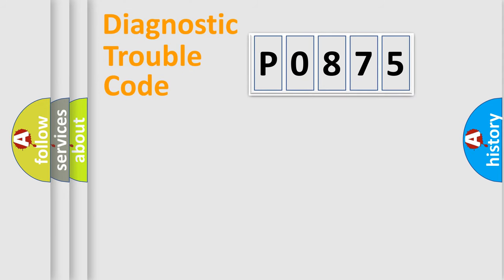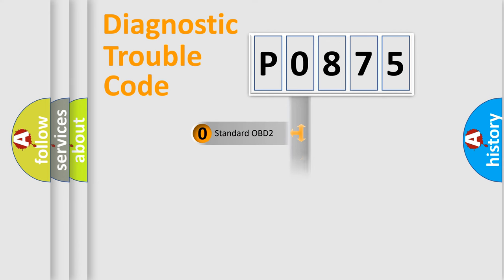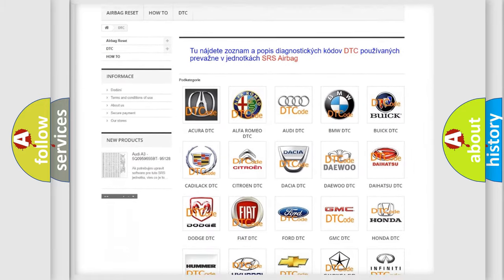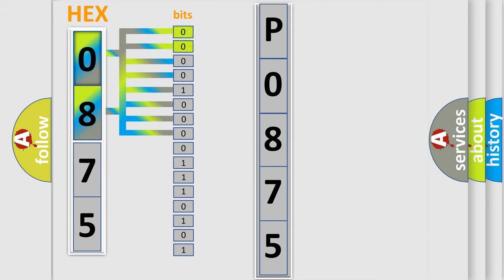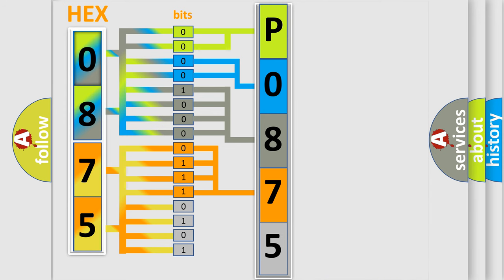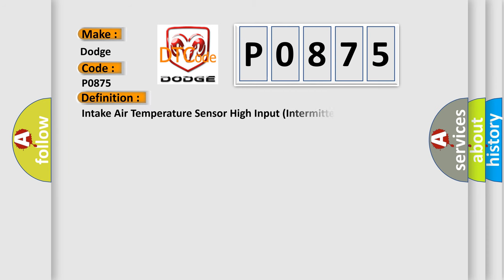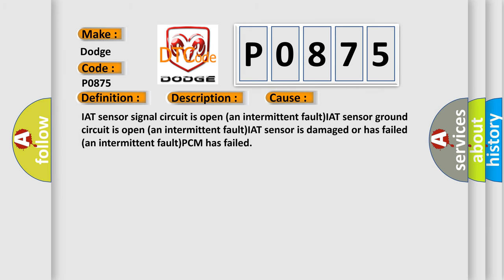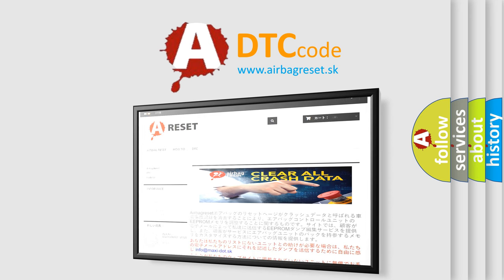DTC Dodge P0875 Short Explanation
Contents:
0:21 Basic DTC analysis according to OBD2 protocol standard.
1:48 Insight into programming
2:58 A diagnostically understandable description of the Diagnostic Trouble Code
3:05 Basic error definition

Make:
Dodge
Code:
P0875
Definition:
Intake Air Temperature Sensor High Input (Intermittent)
Description:
DTC P0502 not set,engine started,engine runtime over 60 seconds,ECT sensor more than 18ºF,VSS sensor under 30 mph,calculated airflow less than 30 g or sec,and the PCM detected an interruption in the IAT sensor signal (it spiked high) in the CCM test.